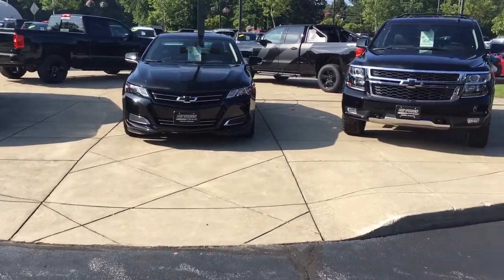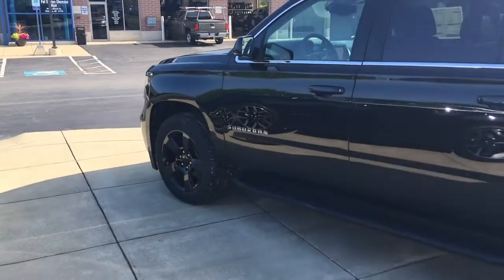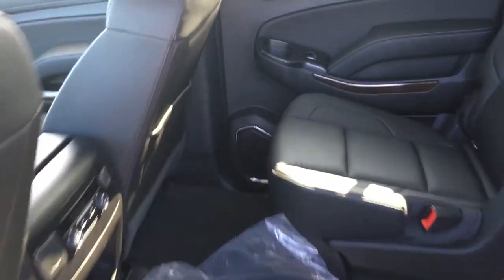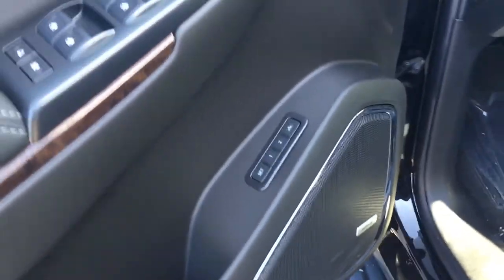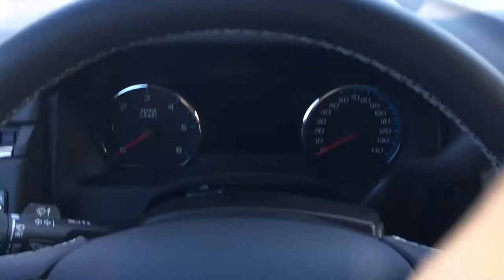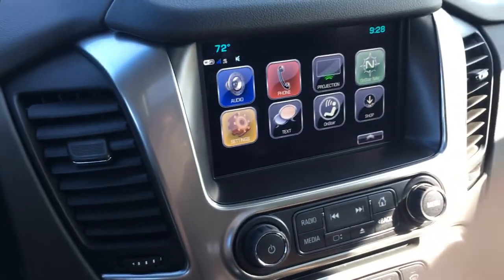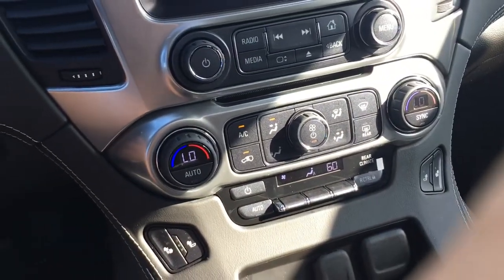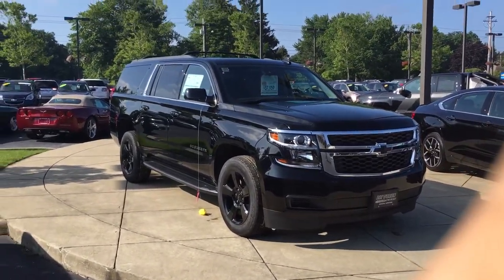2017 Chevrolet Suburban LT - Midnight Edition